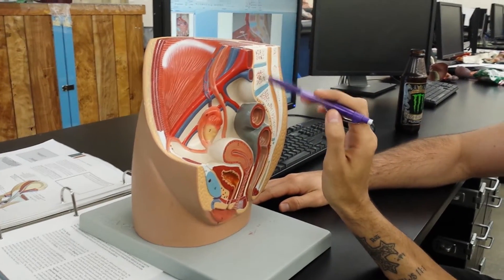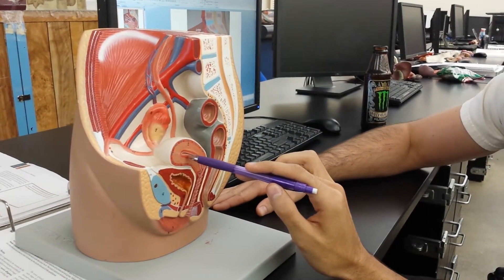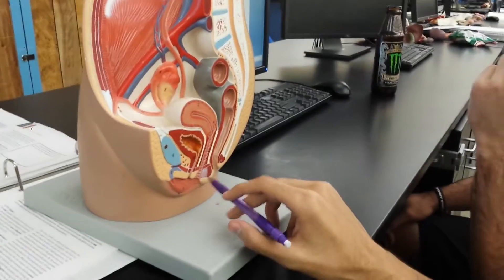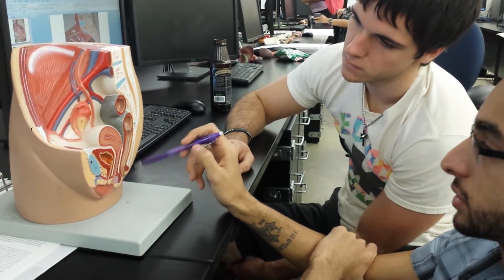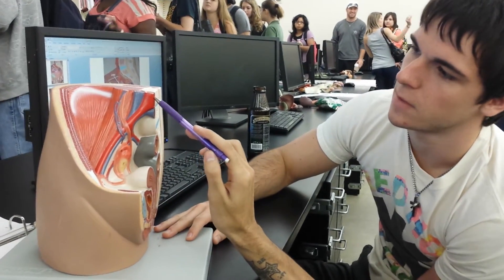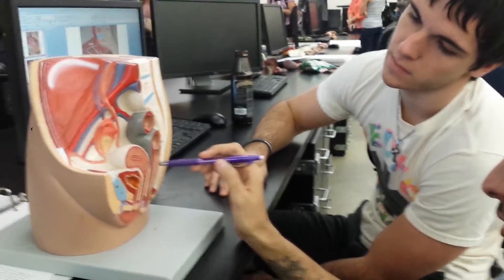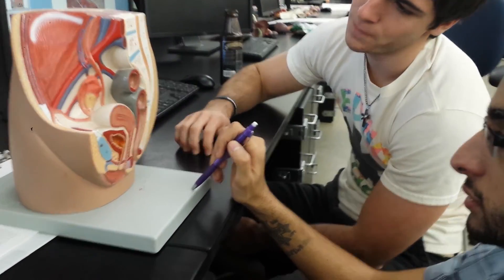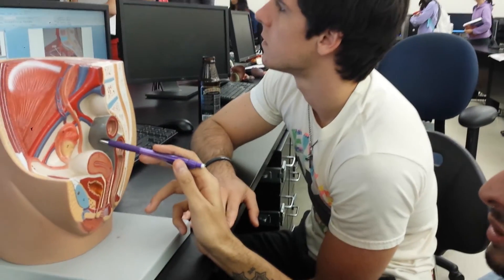Anatomy of The Female Perineum